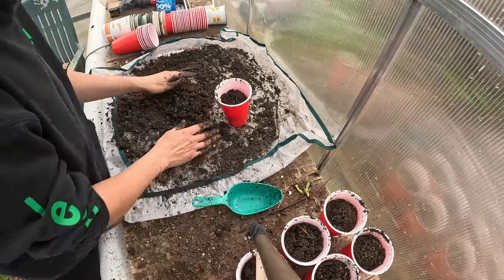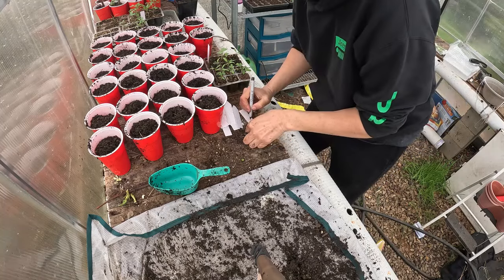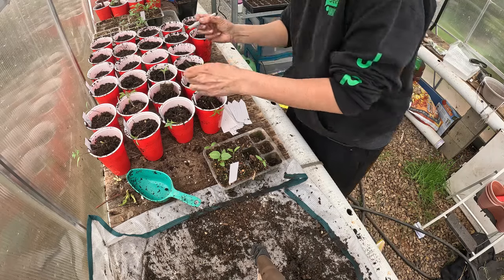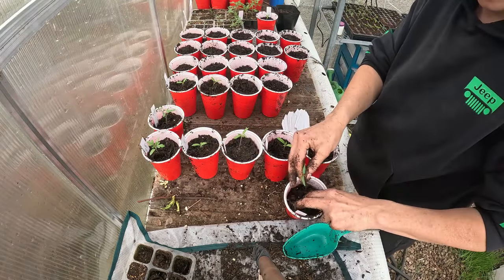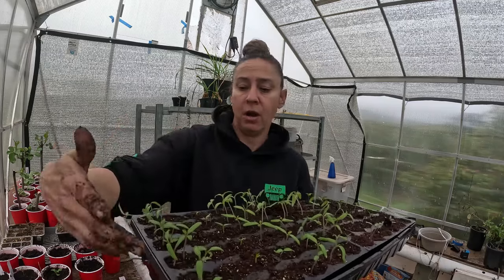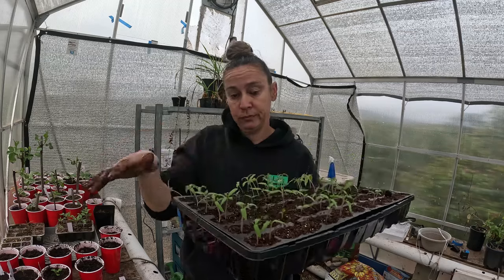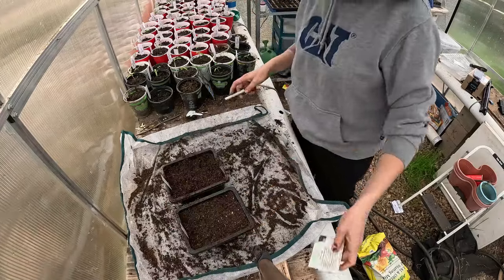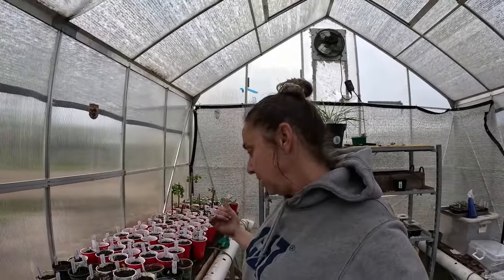How To Up-Pot Tomato Seedlings and is it Too Early?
In this one, I am up potting some tomato and pepper seedlings because they need to get off the heat mat so I can start some more seeds.